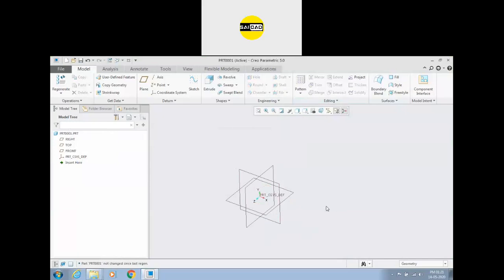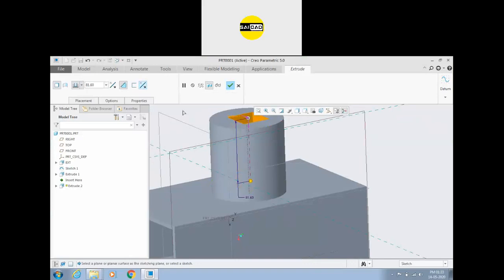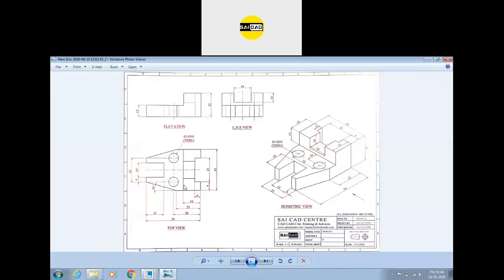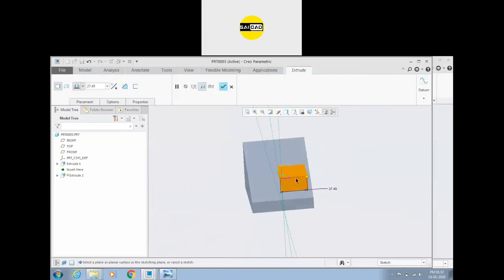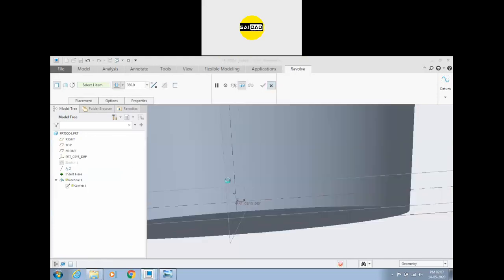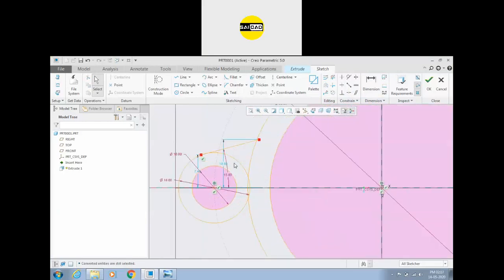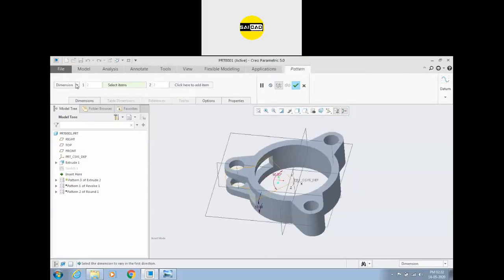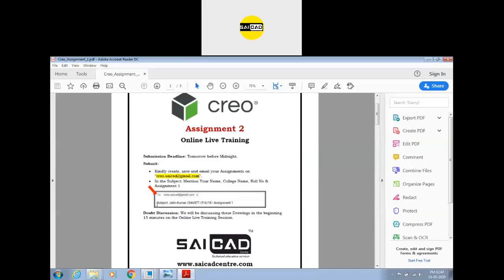SaiCad Creo Day 2 Live Video Recording | PTC Creo | Creo Tutorial for Beginners | SaiCad Centre